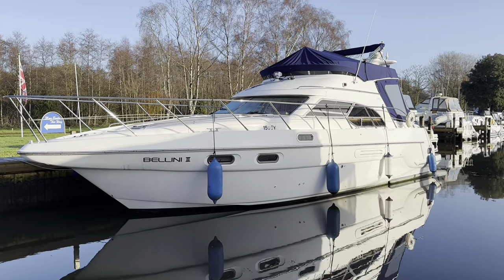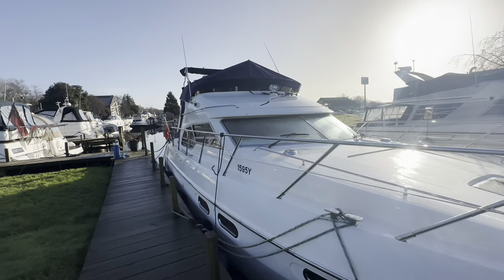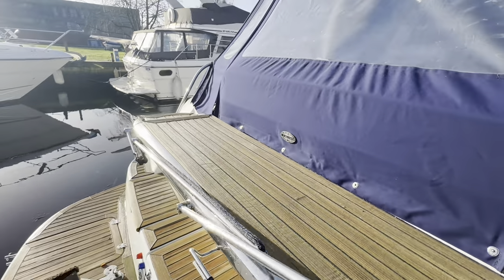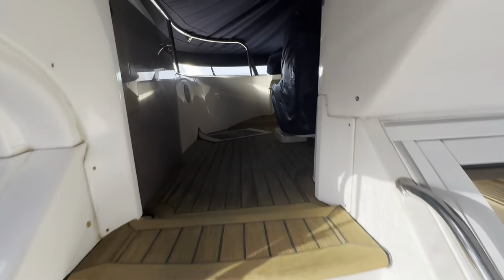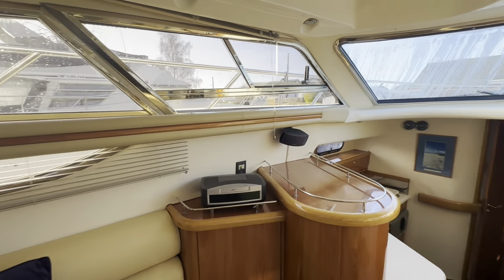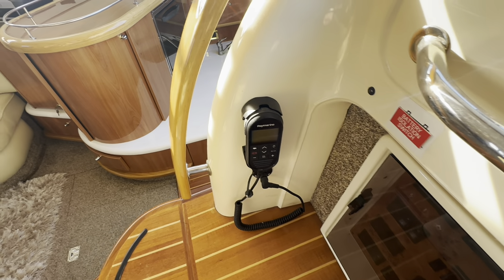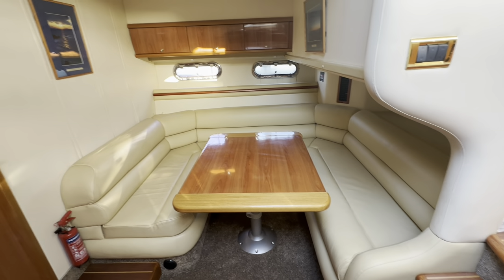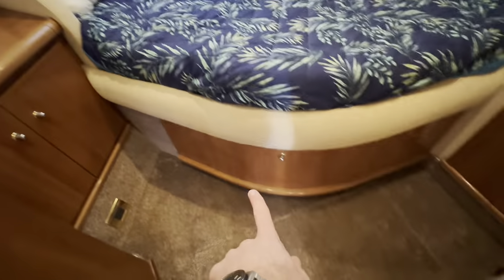Sealine F43 ‘Bellini II’ for sale at Norfolk Yacht Agency